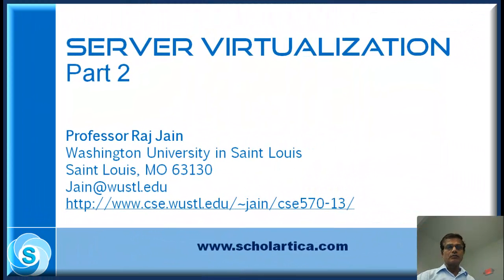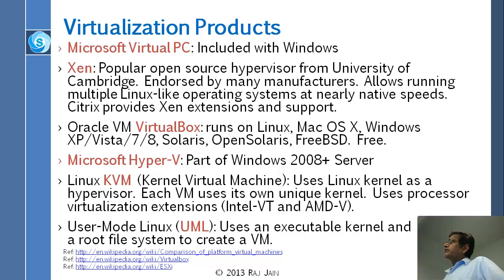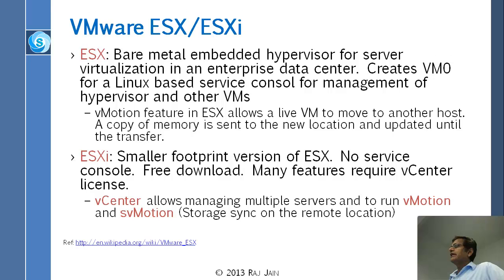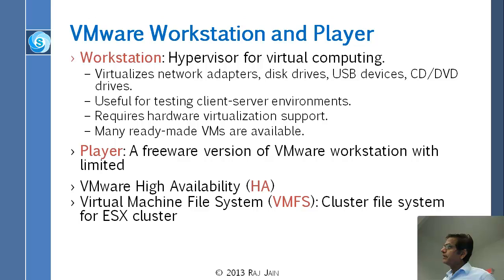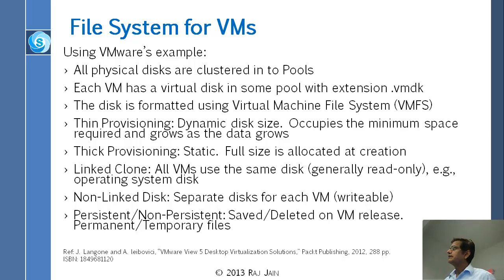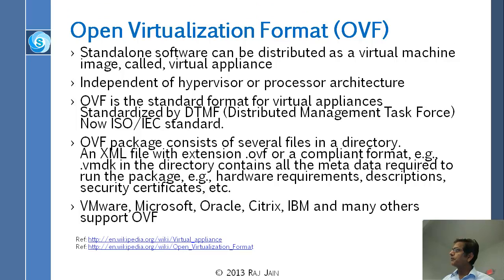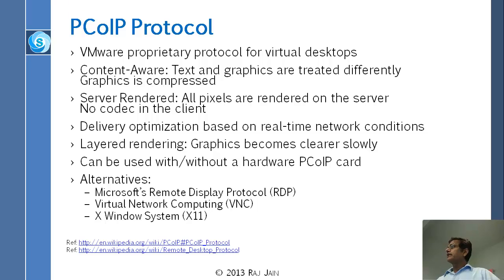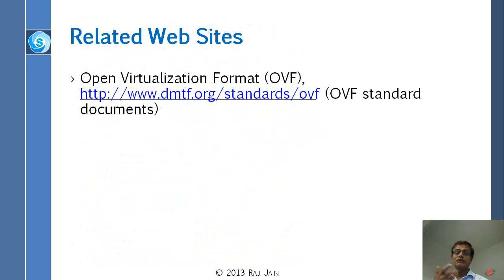Server Virtualization: Part 2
This lecture is delivered by Professor Raj Jain. This is the second part of Server Virtualization. It covers the following:
Why Virtualize?
Server Virtualization Concepts
Virtualization Products
A Sample of Virtualization Products
Open Virtualization Format (OVF)